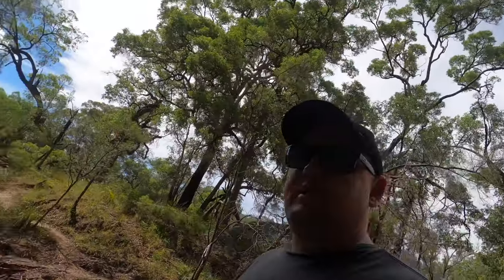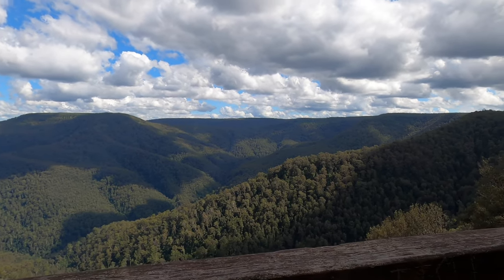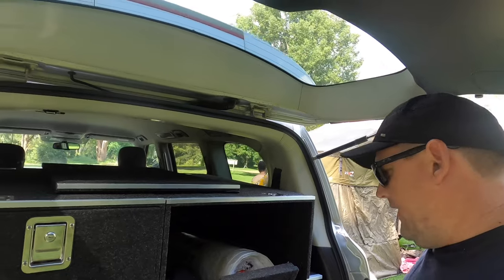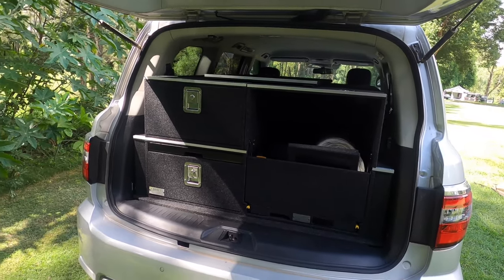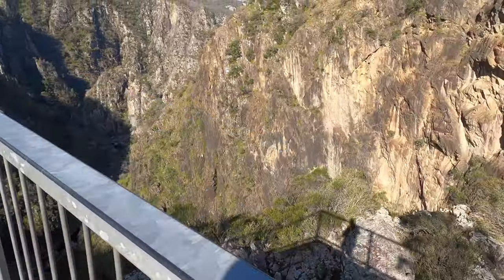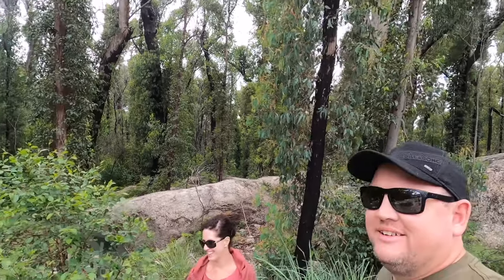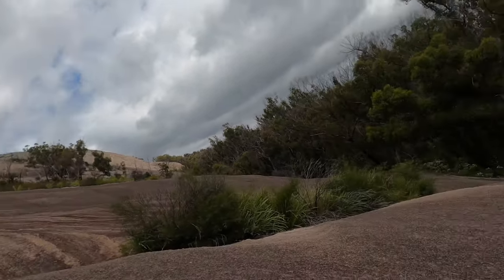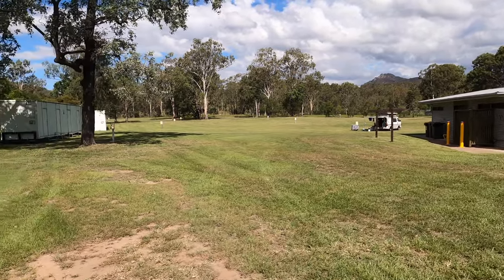Y62 patrol making our way to Moreton island-drifta draws-fabwitz snorkel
Hey guys & girls
Part 1 Vlog of our trip to moreton island
We make our way to Gloucester where we spend a couple of days whilst our draws get fitted to the Y62
We then head to peak crossing to get a snorkel fitted to the patrol as well 👌

Any questions hit me up in the comments

Cheers Rita & Steve